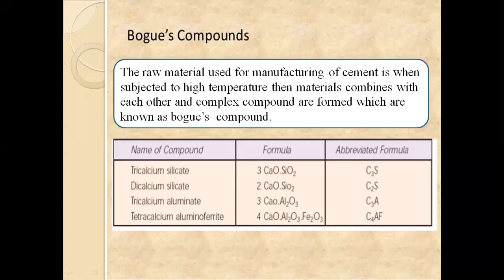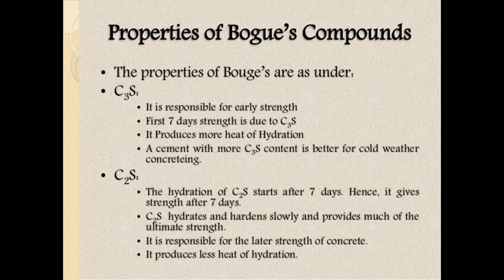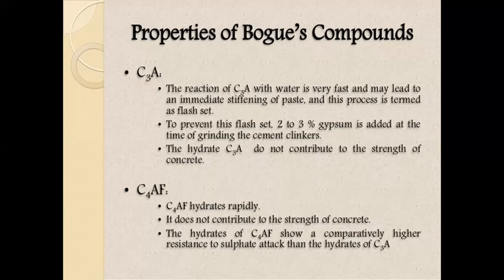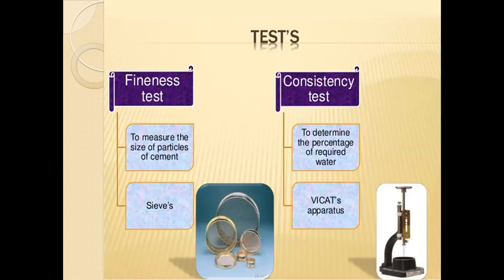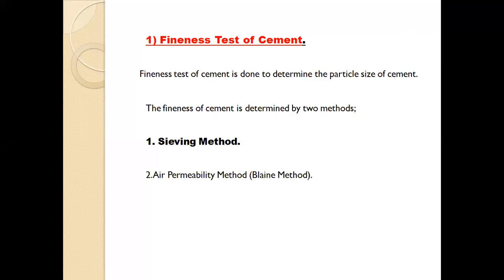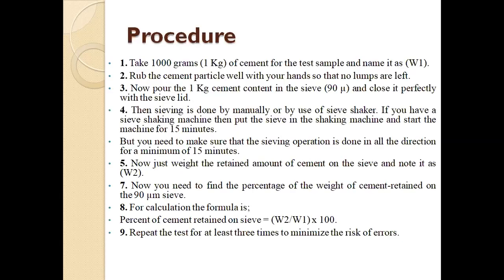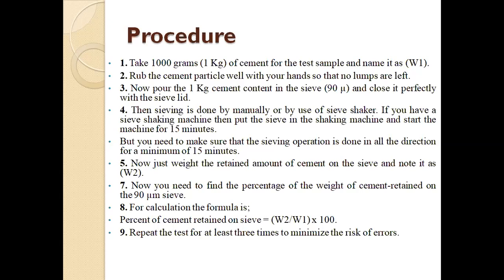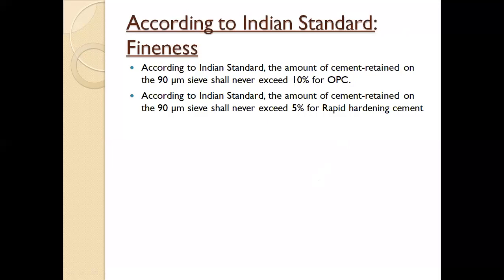CONCRETE cement 02